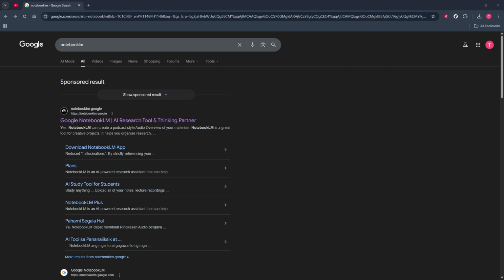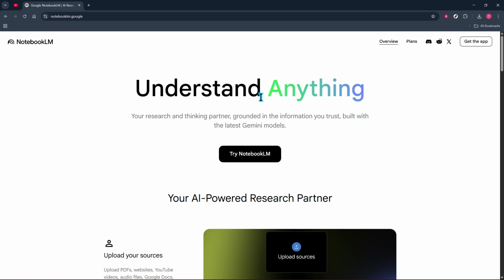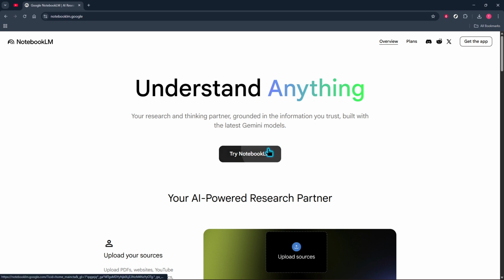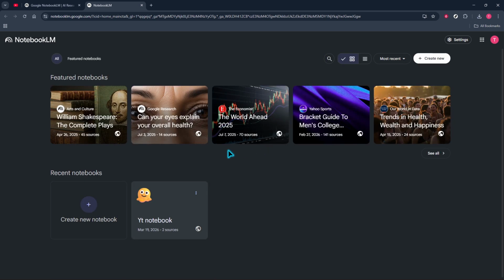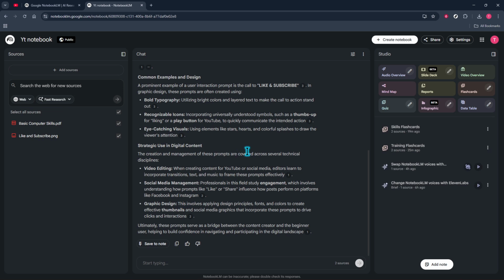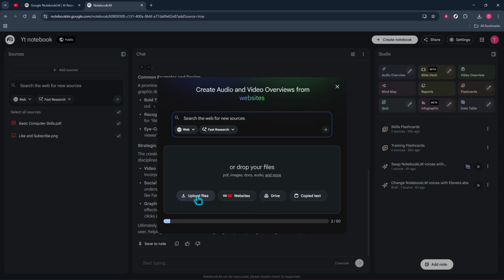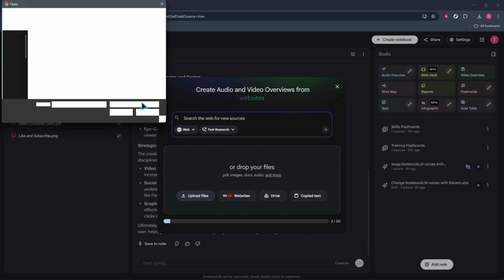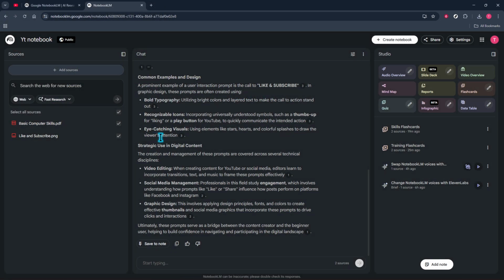How To Add Books To NotebookLM [2026 Guide]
How To Add Books To NotebookLM